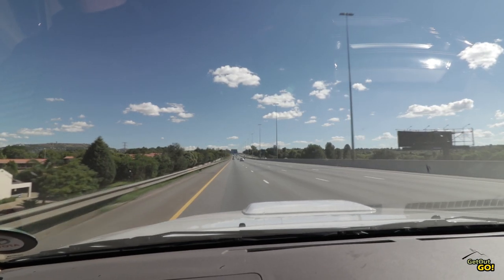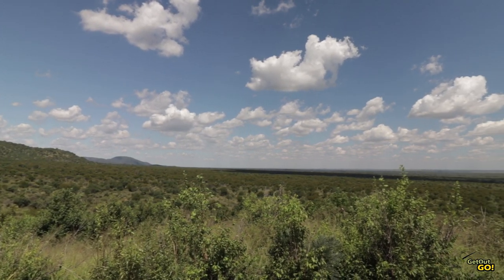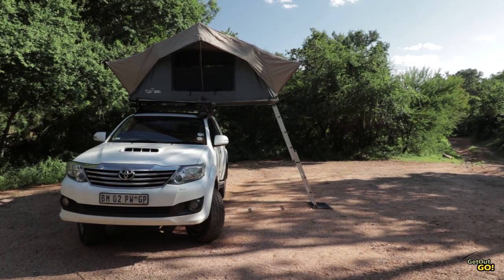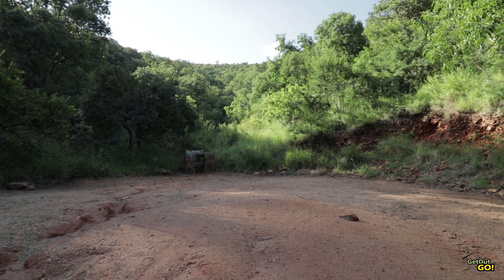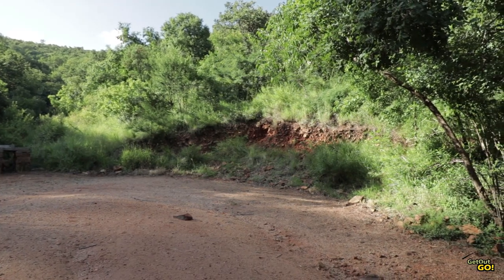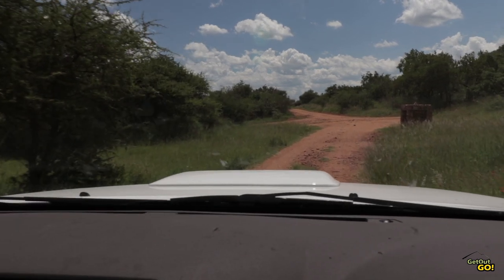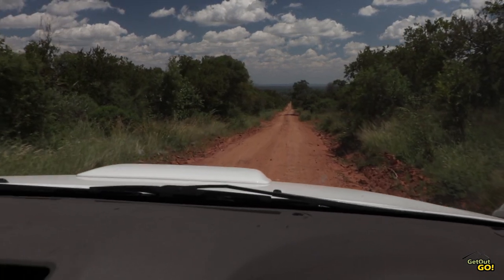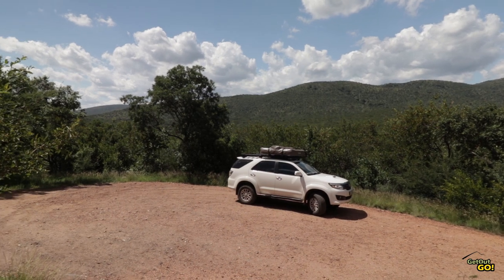Mabalingwe 4x4 Bush Camp Review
Kalahari 4x4 bush camp review - Mabalingwe Nature Reserve, South Africa